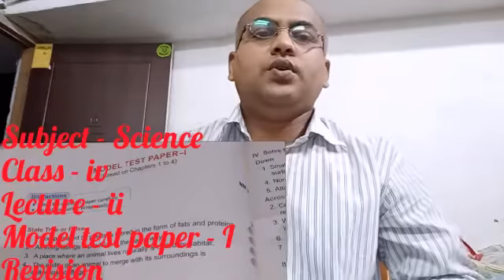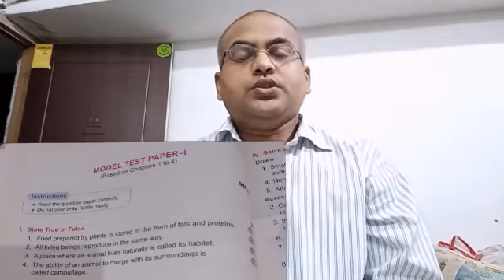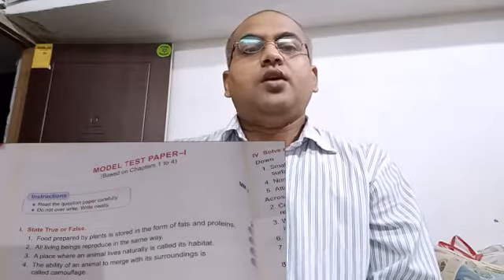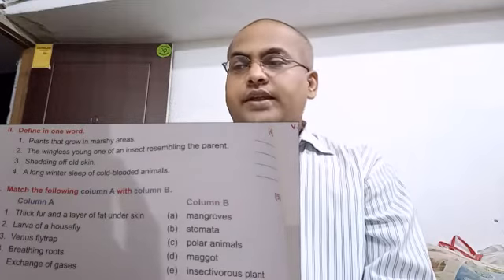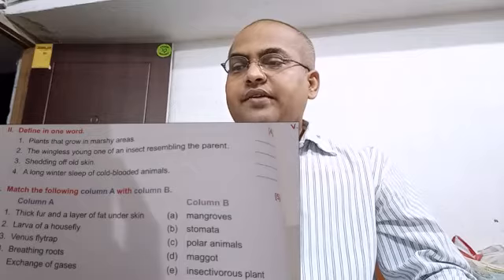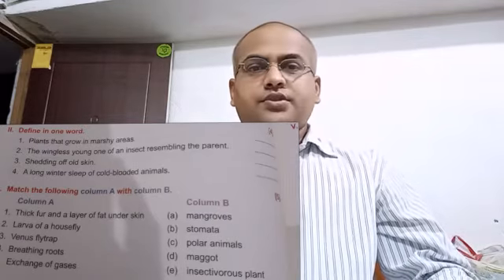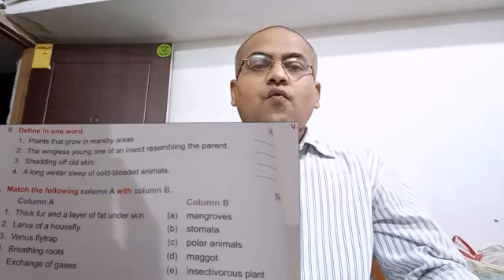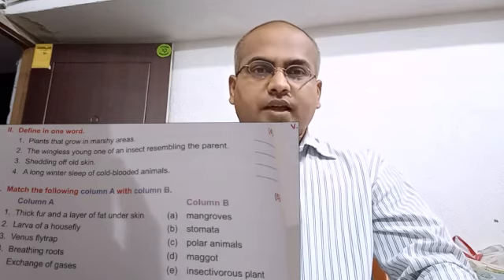Science , Class - iv , Lecture - ii ,Model test paper - I ( Revision )